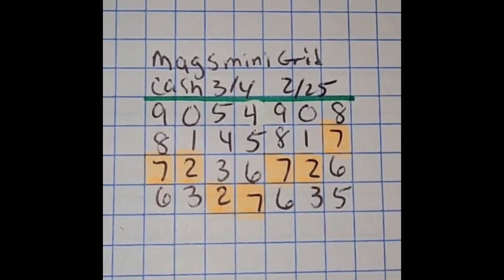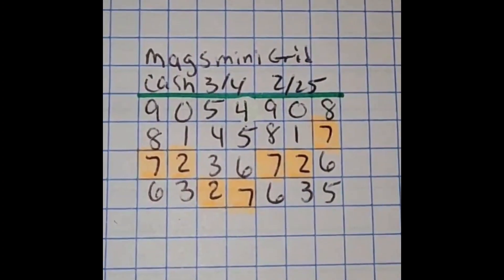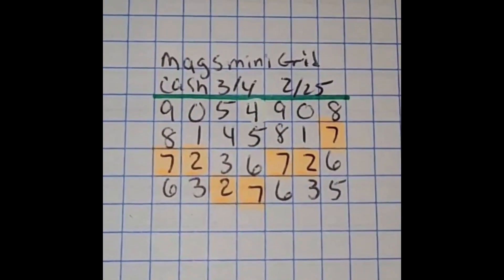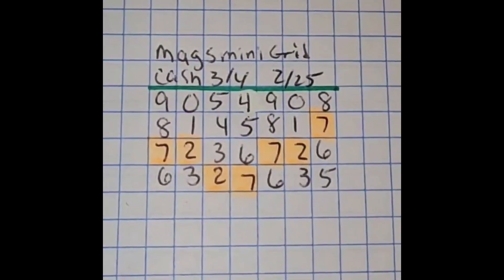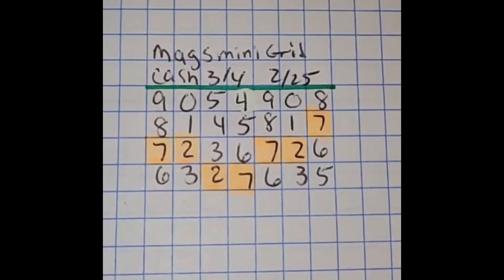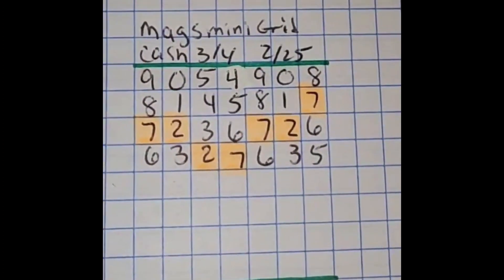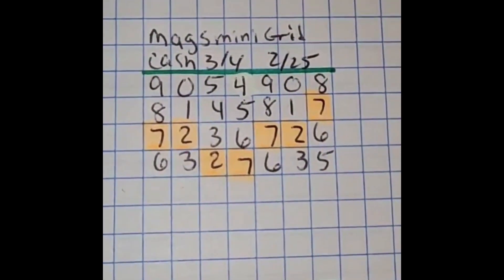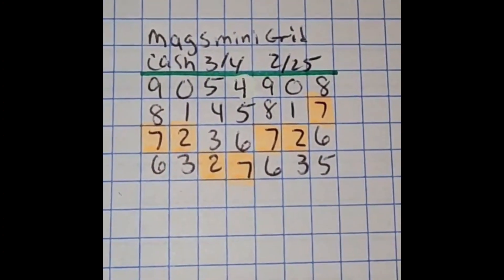Mini Grid 2/24 Cash 3 Cash 4 Lottery Predictions